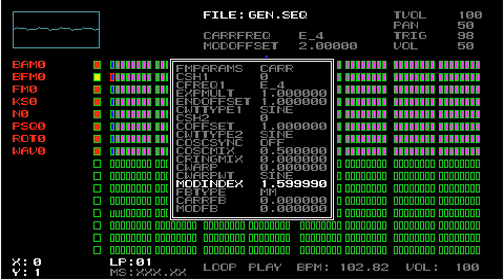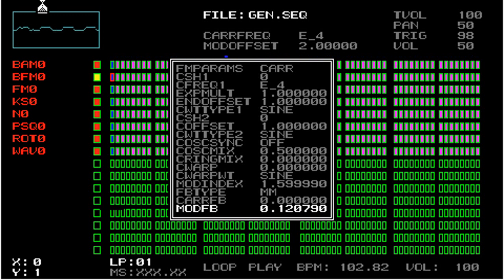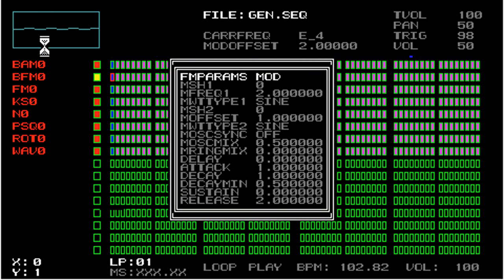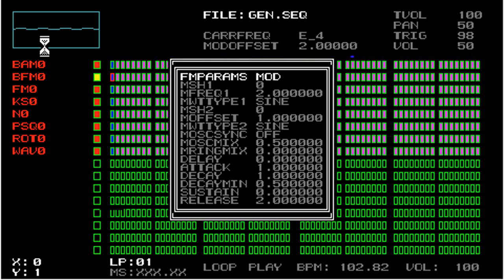PSPSeq 3.01 tutorial part 22 - the BFM generator part 2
this is part 22 of the PSPSeq tutorials. in here you'll learn more about the BFM generator; how feedback works and some details on the modulator.